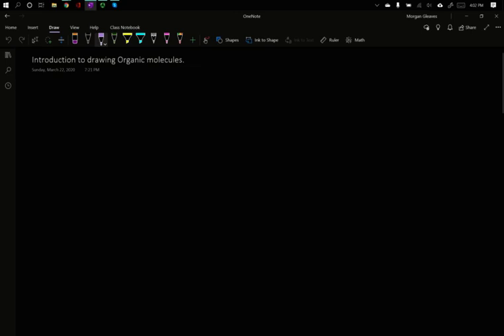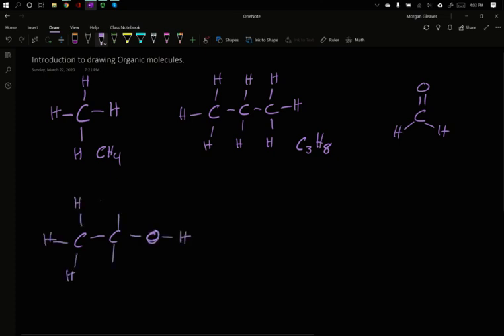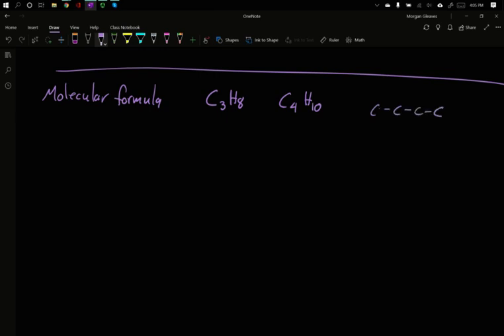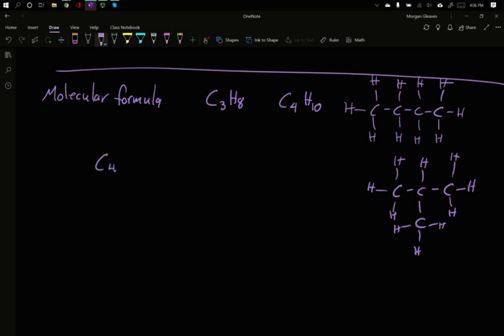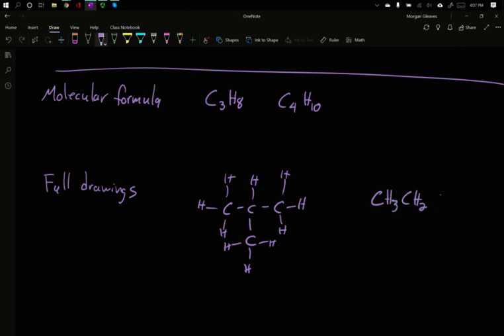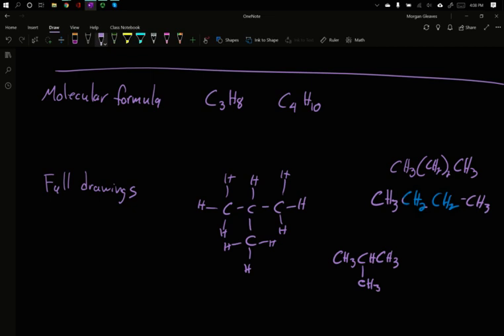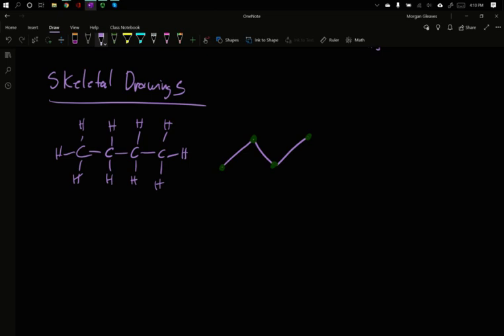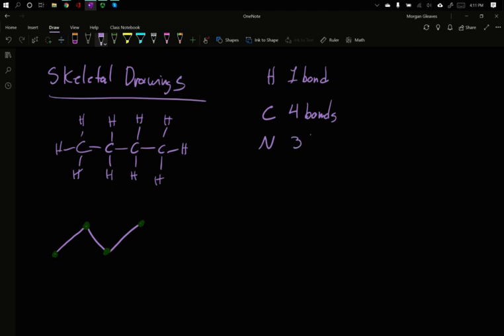Introduction to Organic Structure Drawings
Full, Condensed and Skeletal drawings of Organic Compounds